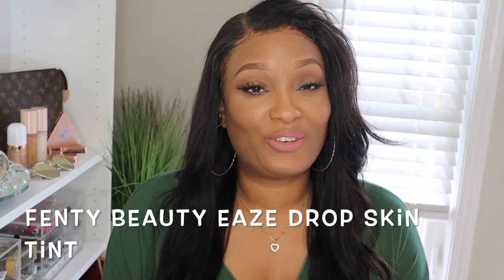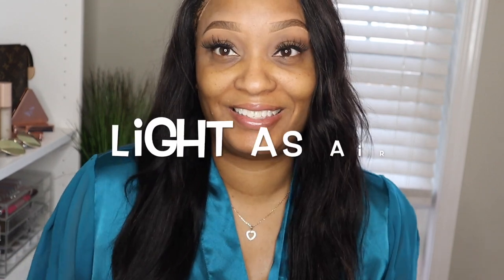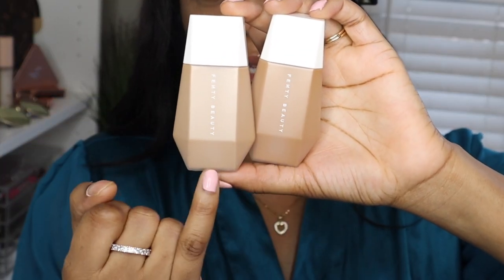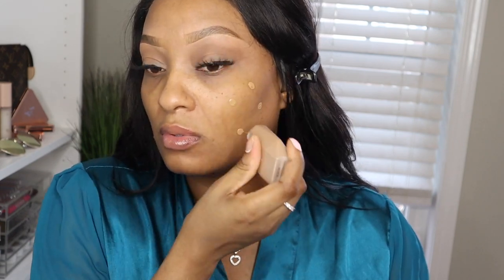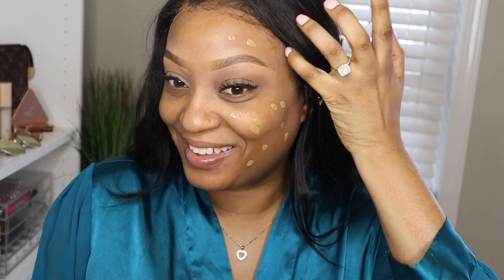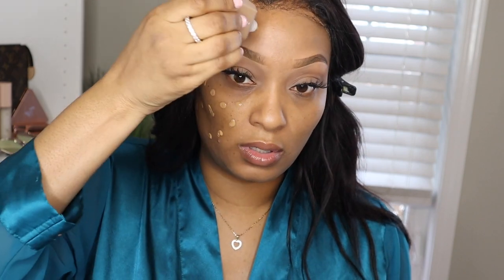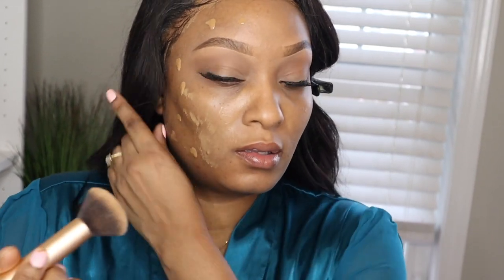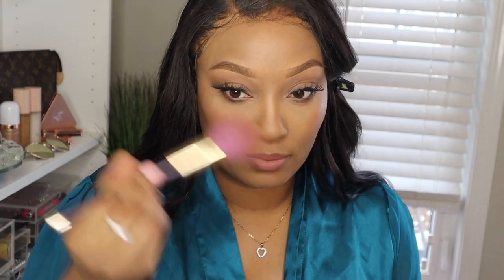FENTY BEAUTY EAZE DROP SKIN TINT | Full day wear test with pics | Must watch!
Hey beauties, today I’m wearing the new Fenty beauty eaze drop skin tint for a full day! Watch to see how well it wears. or not! Also, become a part of the notificationbeauties by clicking the bell to turn your notifications on. This way you’ll be notified when I upload a new video! 😘😘

Foundation Shades:

Fenty Beauty (liquid matte)- 370
Maybelline - 330
Too faced - Brulee

Products used:

Nars soft matte complete concealer - caramel
LYS beauty blush - inspire
Guerlain rouge Customizable lipstick - No. 5

Camera I use
Mac book pro